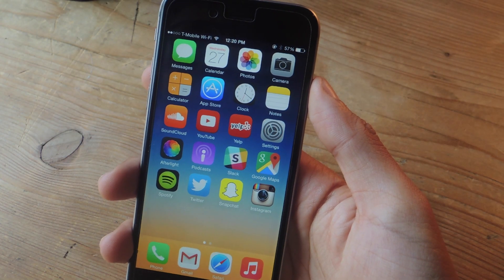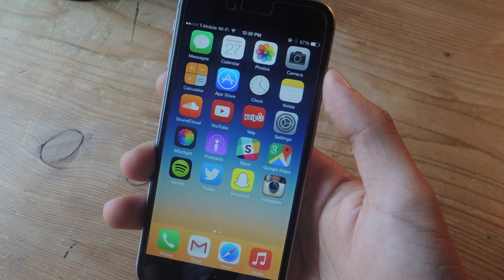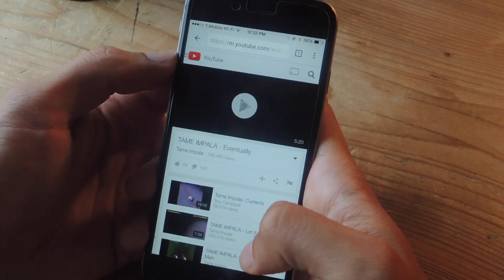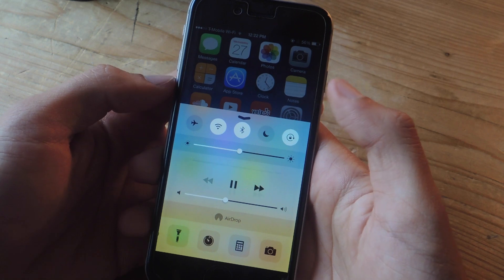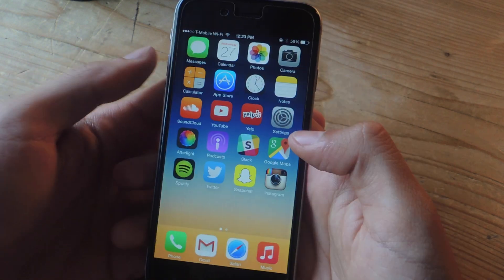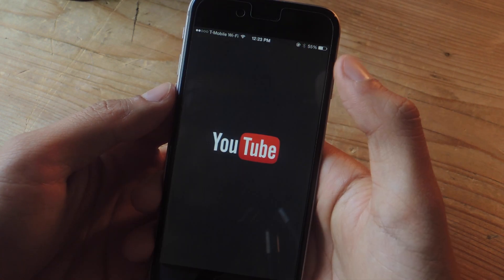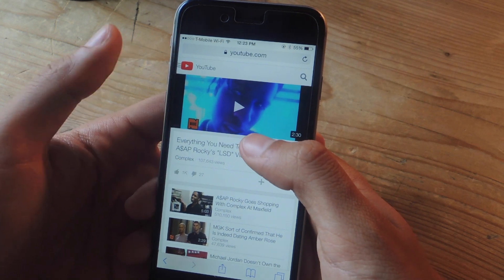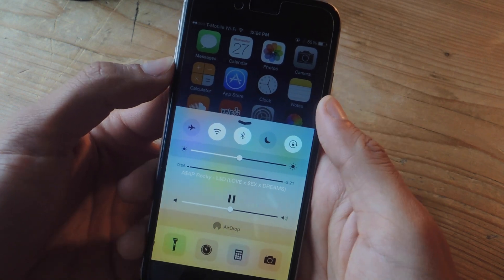Listen to YouTube in the Background for iPhone, iPad, & iPod touch on iOS 8 [How-To]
How to Listen to YouTube in the Background

In this video, you'll see how to play YouTube videos and listen to them in the background of your iPad, iPhone, or iPod touch without having to stay in the YouTube application. YouTube doesn't currently have a feature that allows you to exit the app and continue to listen to a video, but with these two tips, you can work around that issue.